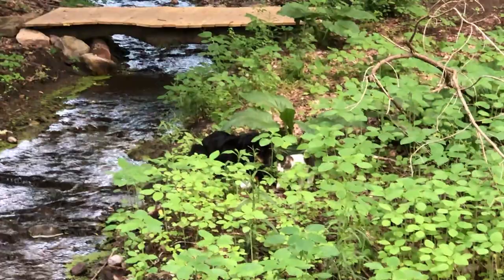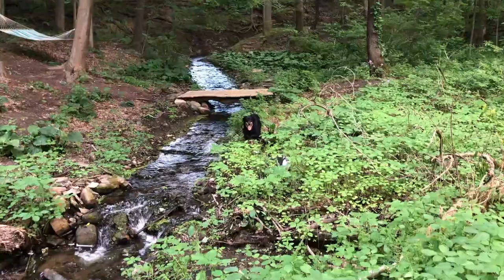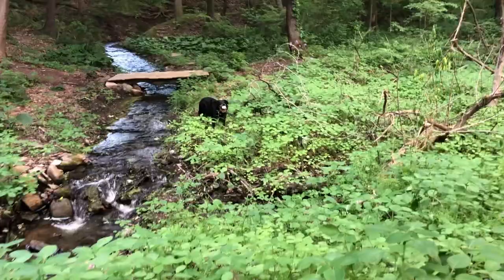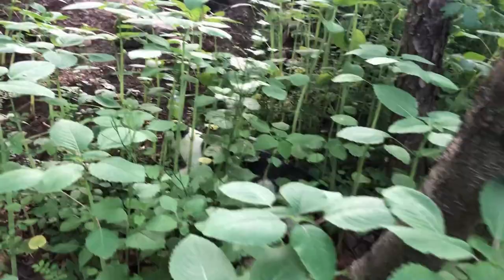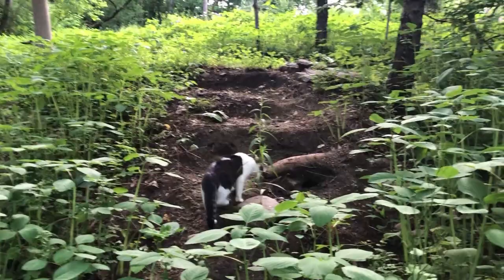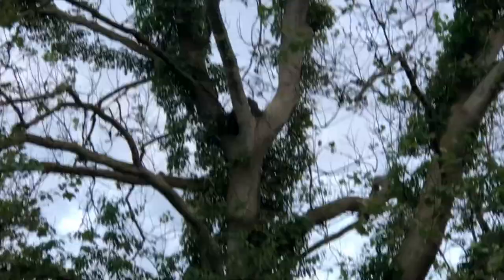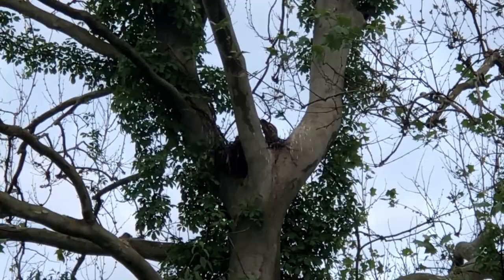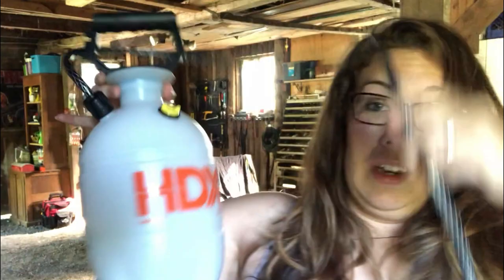PESTS ARE EATING MY SWEET POTATOES! Ants & Tortoise Beetle!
Pests are eating and destroying the sweet potato vines. In this video I show how I'm dealing with it and trying to resolve the problem. The culprits are TORTOISE BEETLE and ANTS.

HDX 1 Gal Pump Sprayer

Garden Safe Neem Oil Extract

Want more content? Follow Sandals and Steel-Toes on social media!

Amazon wish list